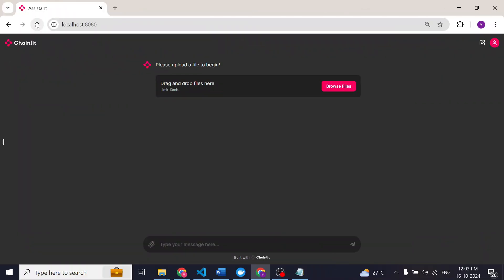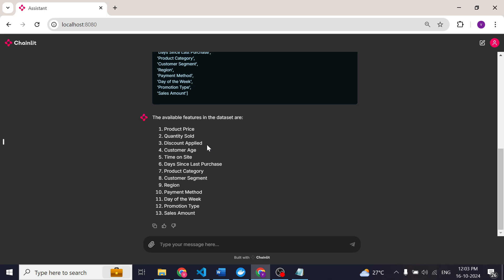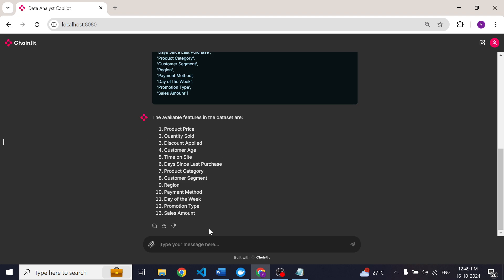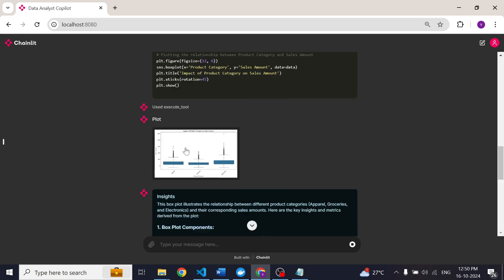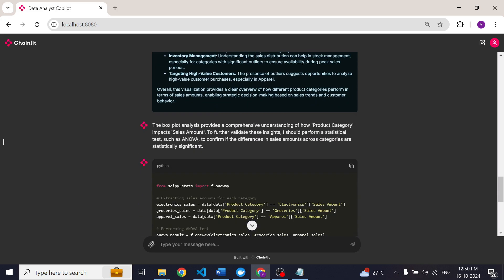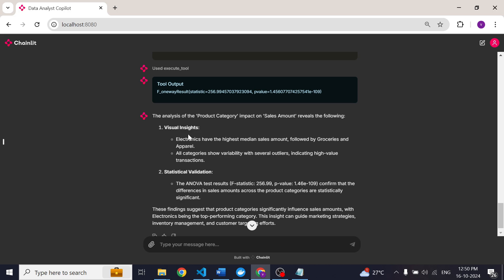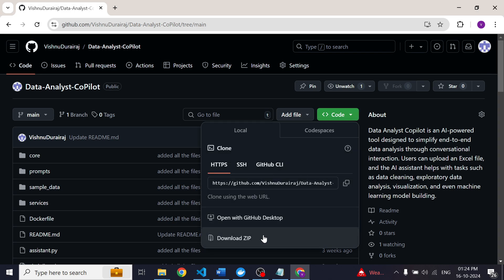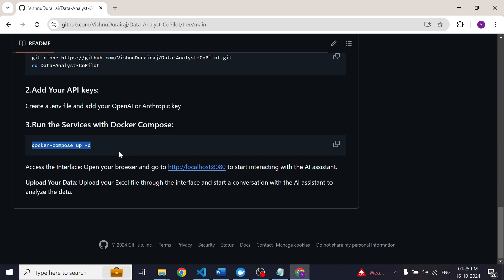My Data Analyst Copilot: AI-Powered End-to-End Data Analysis Tool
Discover the future of data analysis with the Data Analyst Copilot, an AI-powered tool designed to simplify your entire data workflow. In this demo, I show how users can upload Excel files and let the AI handle everything from data cleaning and exploratory analysis to visualization and even machine learning model building. Watch as I demonstrate how this tool can streamline your data analysis process with just a few conversational interactions. Whether you're a data scientist or a business analyst, this tool will transform how you approach data!